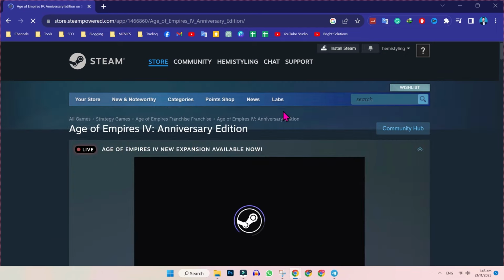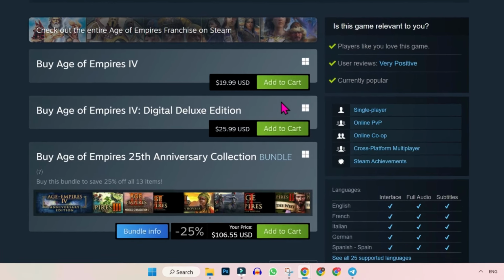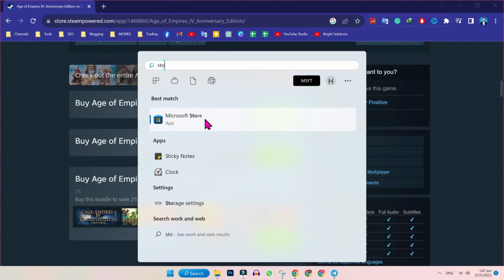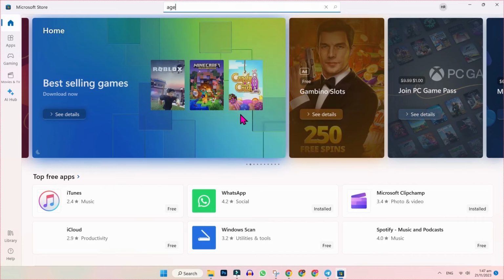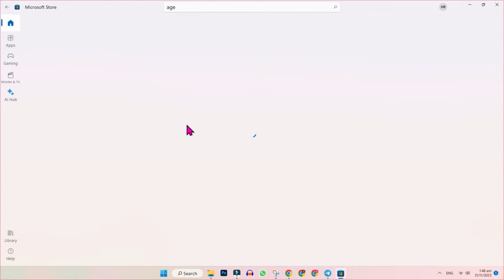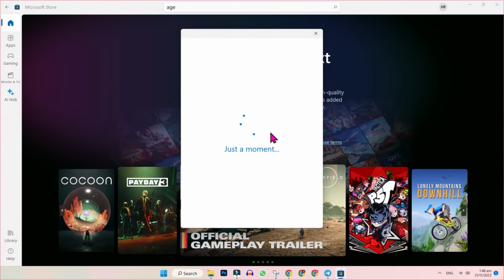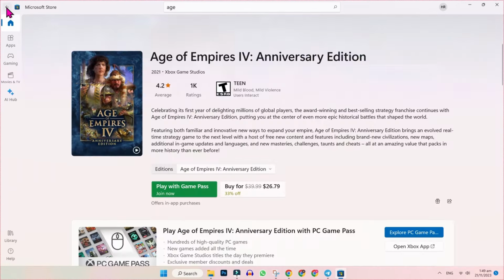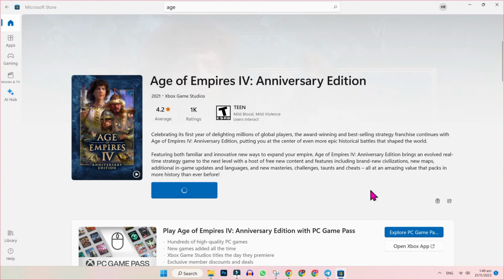How To Download Age Of Empires 2 (Updated 2024)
Age of Empires 2 is a popular real-time strategy game, and to download and play it legally, you generally need to purchase it through official channels. Here's a guide on how to download Age of Empires 2:

From the Microsoft Store (Windows 10):
Open Microsoft Store:

On your Windows 10 PC, open the Microsoft Store.
Search for Age of Empires 2:

In the search bar, type "Age of Empires 2" and press Enter.
Select the Game:

Look for the official Age of Empires 2 game in the search results and click on it.

If you haven't purchased the game, you'll need to buy it. Once purchased, click on the "Install" or "Play" button to download and install the game.
Launch the Game:

After the download is complete, you can launch the game from the Microsoft Store or the Start menu.
From Steam:
Open Steam:

If you use the Steam platform, open the Steam client on your computer.

Find Age of Empires 2 in the search results and click on it. If you haven't purchased the game, you'll need to buy it. Click on the "Add to Cart" and "Purchase" buttons.
Install the Game:

Once purchased, the game will be added to your library. Click on the "Library" tab, find Age of Empires 2, and click the "Install" button.
Launch the Game:

After installation, you can launch the game from your Steam library. Hope You Enjoy it.

➤📋 CHANNEL ABOUT:

This Channel Covers the following Topics:

○ Roblox Tutorials
○ YouTube Tips
○ Adsense Tutorials
○ PC Softwares